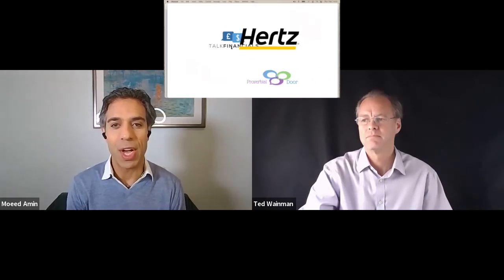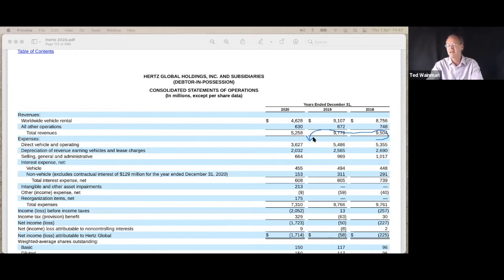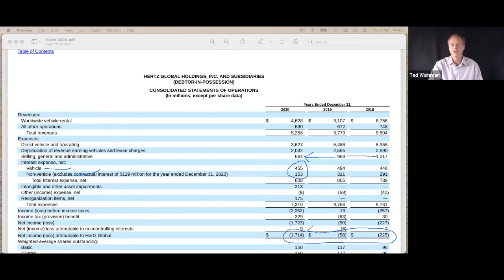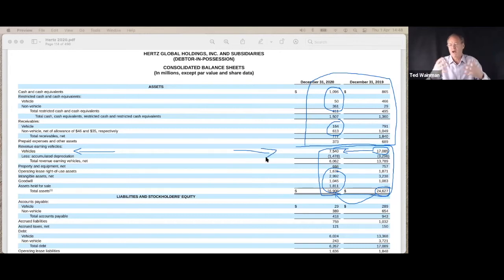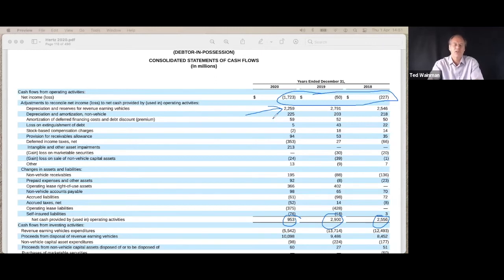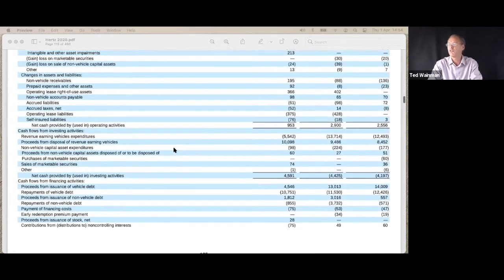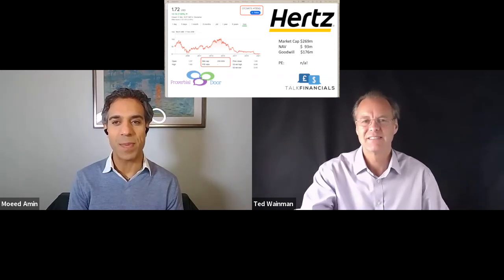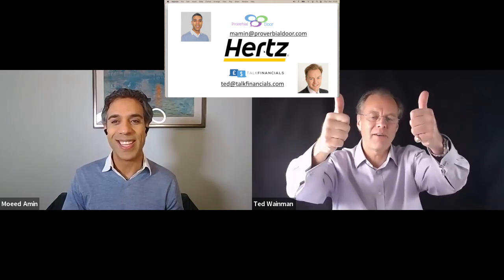Hertz - Financial Analysis: Why did they file for Chapter 11 in May 2020?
If you have never hired a car from Hertz, it is odds on that you have heard of them.  They went bust (filed for Chapter 11) in May 2020 as a result of the pandemic.  Today (April 2021) they are still trading OTC (Over The Counter), but they are a shadow of their former self.

In this video I investigate the financial performance of Hertz with Moeed Amin of Proverbial Door.

Please do share your thoughts with me through the comments below.  If there is a company you would like me to analyse then please do let me know!

At Talk Financials we help your staff to Talk Business: we design & deliver trainingworkshops - virtually & face-to-face - covering a range of business skills including finance, strategy, leadership, communication (written and presentationskills) and negotiatingskills ( including influencingskills and persuadingskills). Message me to learn how we can help your organisation achieve its business goals.
financialtraining financialanalysis training onlinetraining leadershipskills strategicthinking communicationskills. Over the last 20 years we have worked with 300+ clients in 35+ countries.